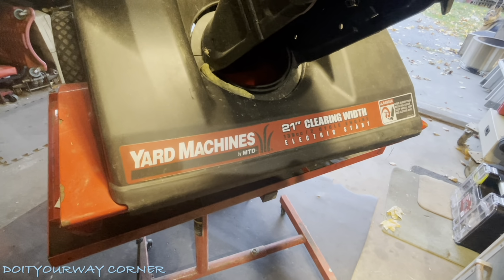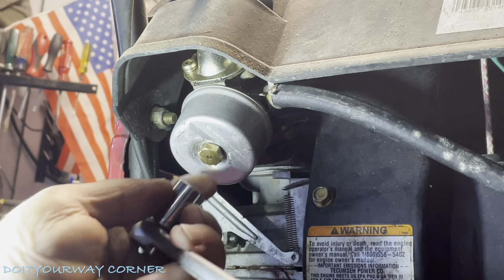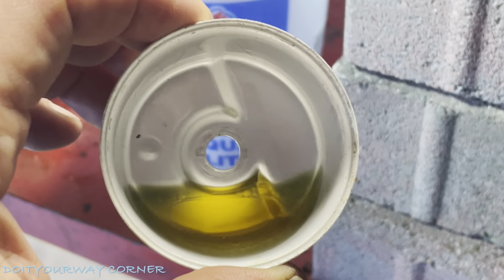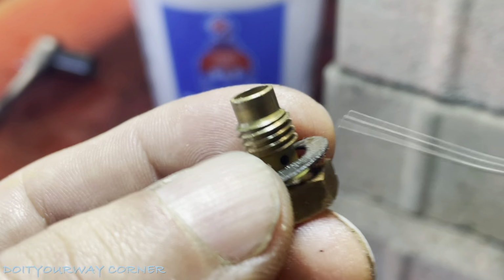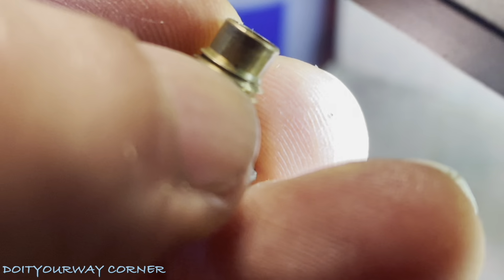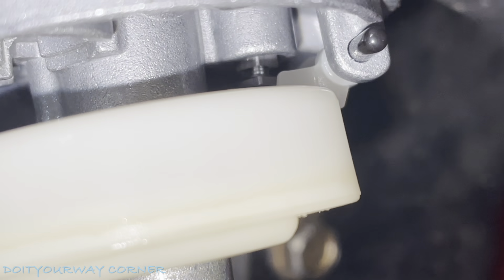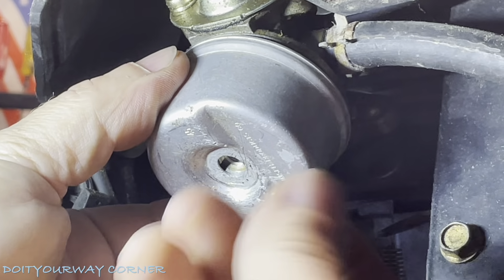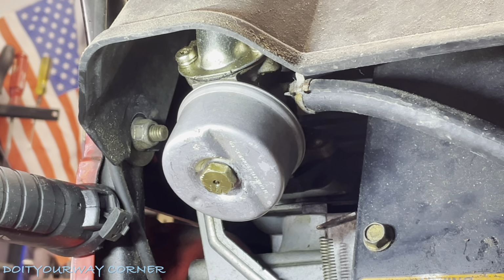Cleaning Carburetor Bowl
Just a quick cleaning of Snowthrower’s Carburetor Bowl.